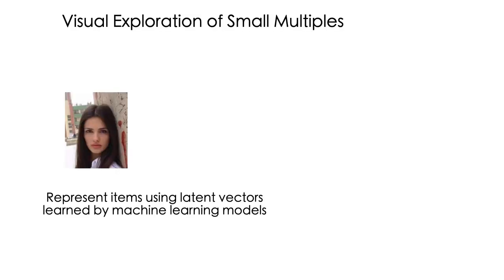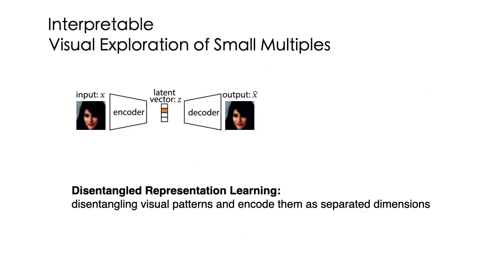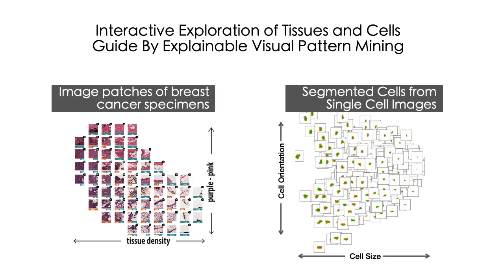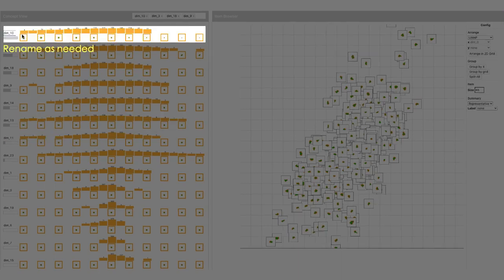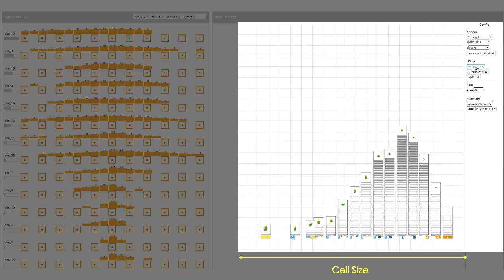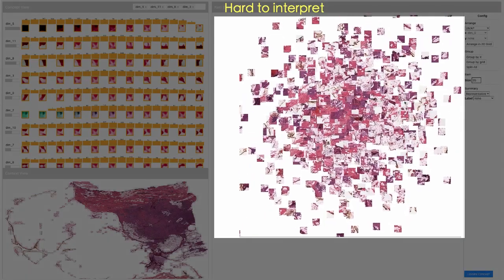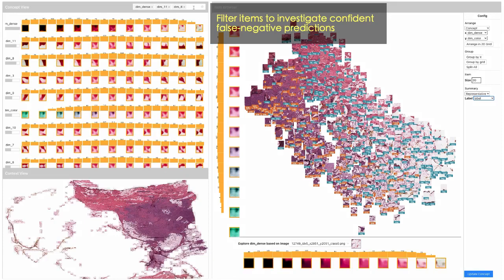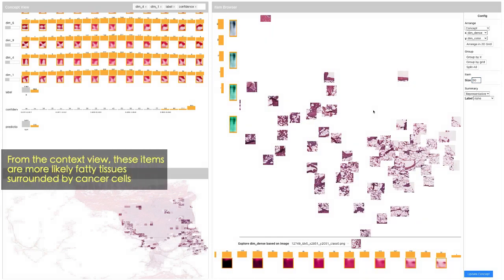Interactive Exploration of Tissues and Cells... - Qianwen Wang - BioVis - Abstract - ISMB 2022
Interactive Exploration of Tissues and Cells Guided by Visual Pattern Mining - Qianwen Wang - BioVis - Abstract - ISMB 2022